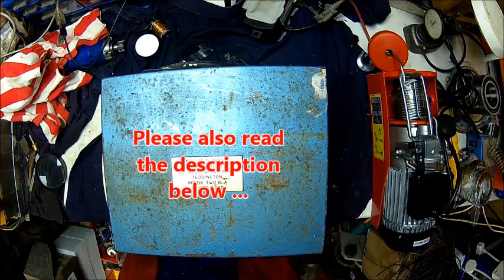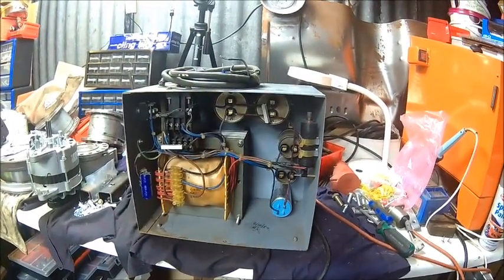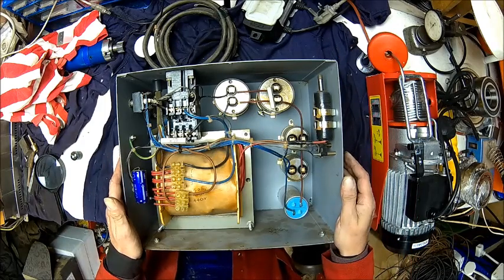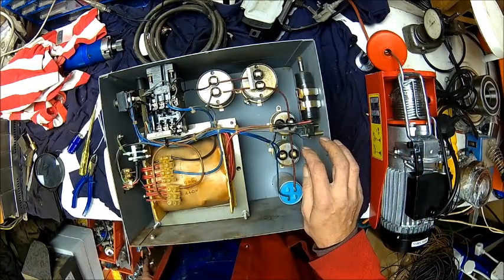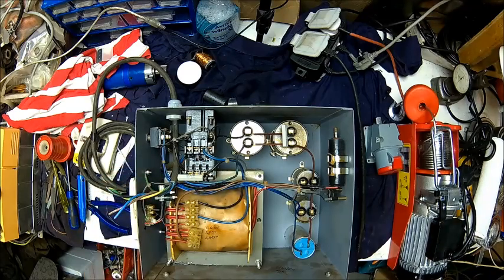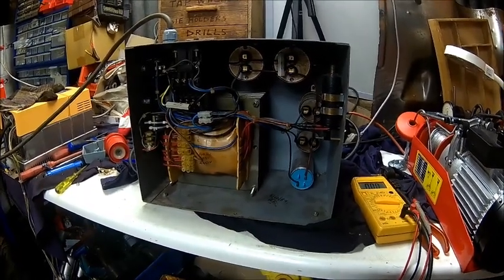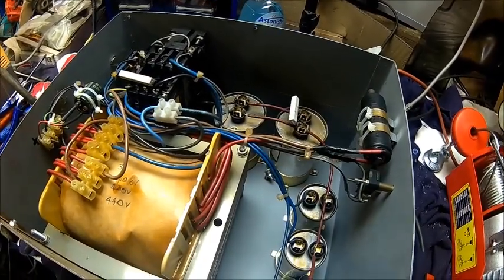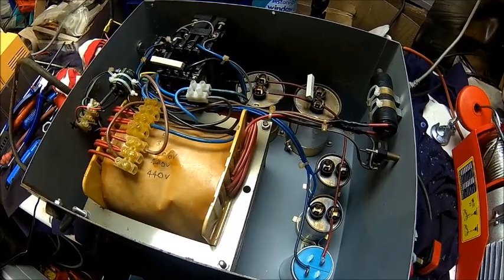Phase Converter repair ( non-rotary, old style design with current sensing coil)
When we bought the surface grinder it came with an older static phase converter which i don't really need. It turned out to have an issue with the starting circuit, so we looked into it and fixed it.
It's almost 30 years old, but it seems to work fine now.